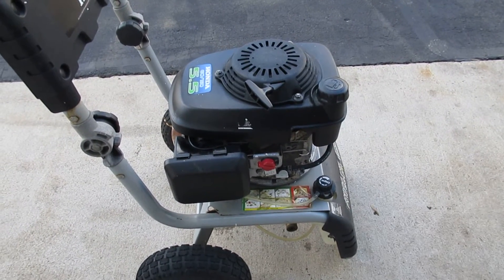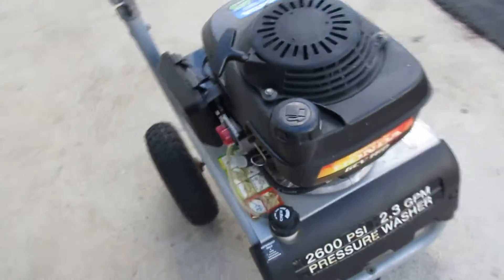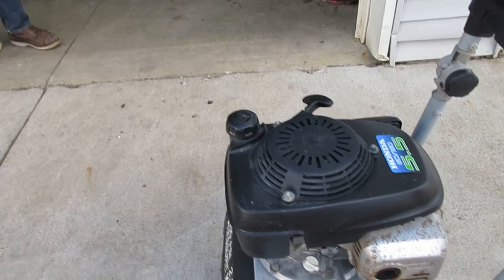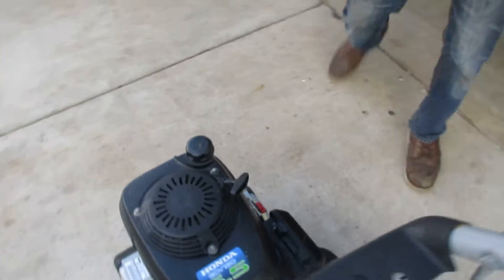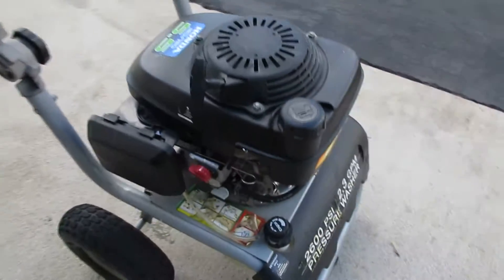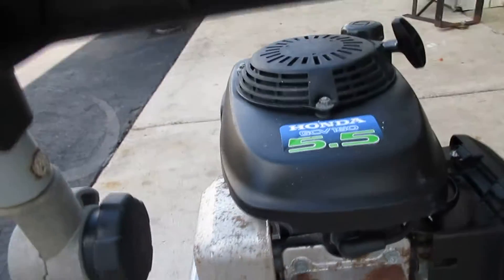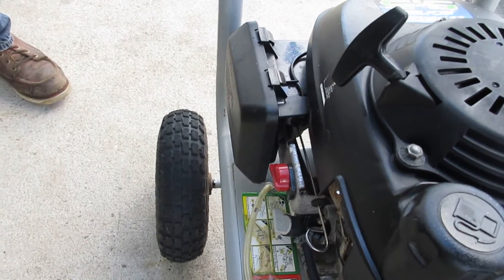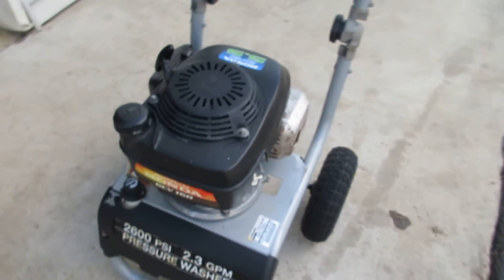Honda GCV160 GVV 160 5.5HP 5.5 HP MOTOR VERTICAL SHAFT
Here is a video of a used Honda GCV160 motor that we are selling.  Runs great!  This was on a Karcher 2600psi pressure washer and the pump went bad so we are parting it out.